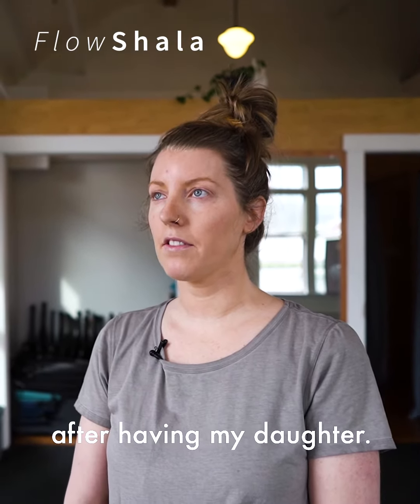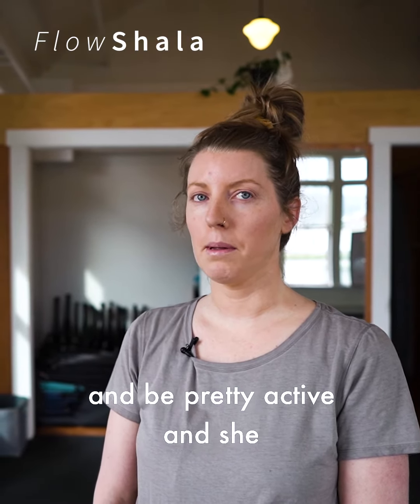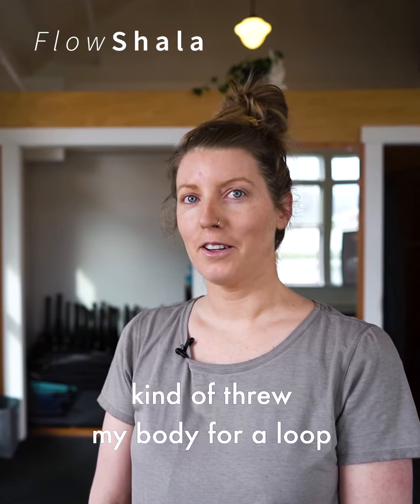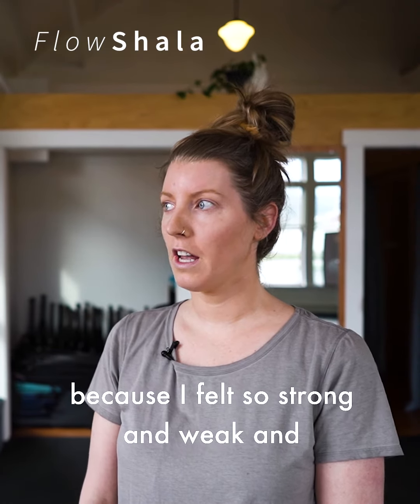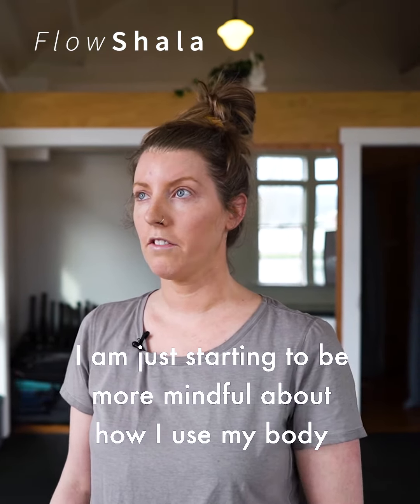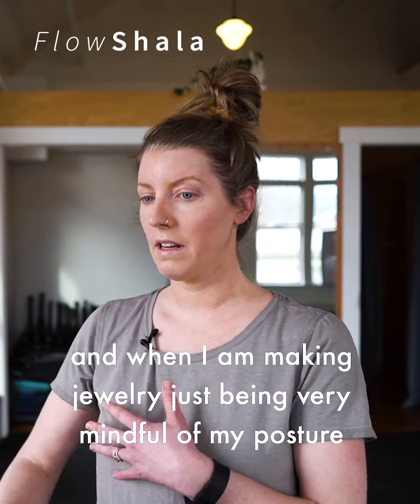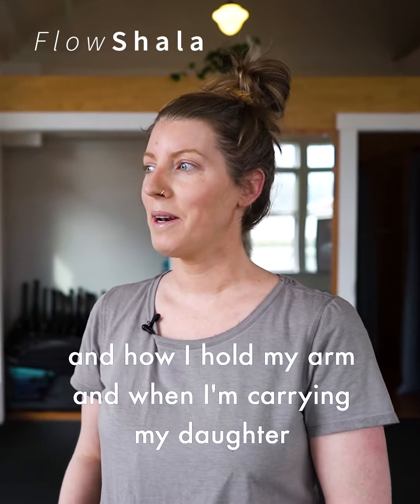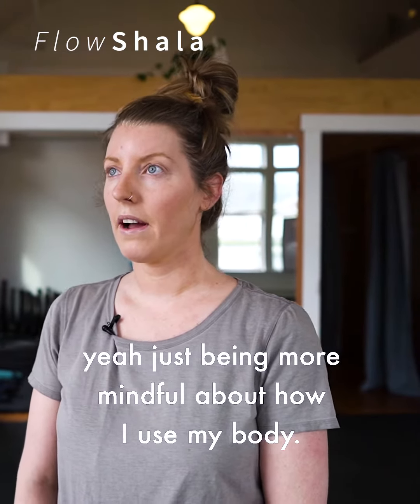How Injuries Heal at Flow Shala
Megan shares her story about how Flow Shala helped her recover from an arm injury and her favorite RAD roller tool.

to learn more about our methods for recovery and join our virtual studio!